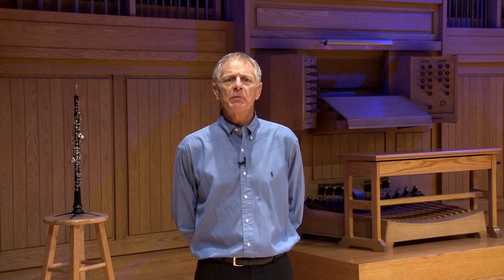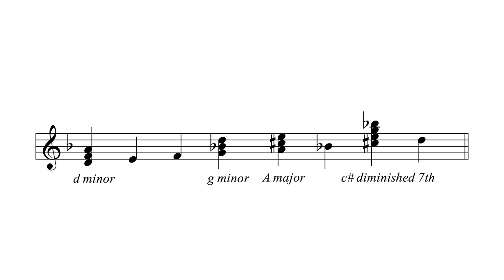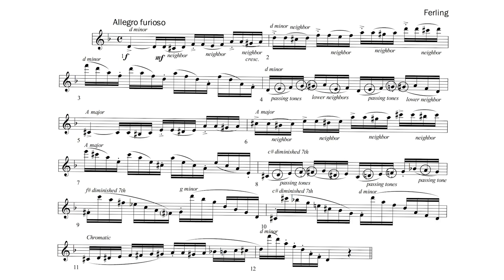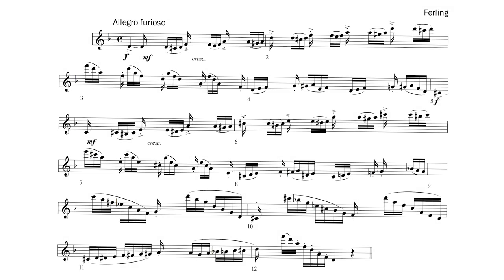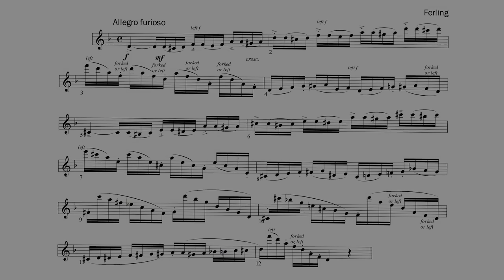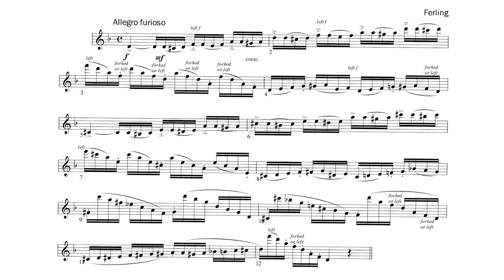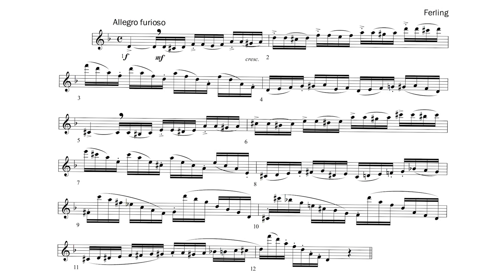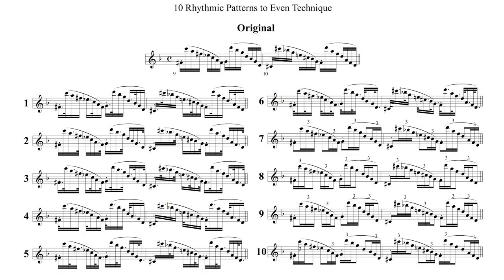2015 Colorado All-State Audition Instructional Video - Oboe (Voxman - Selected Studies p.9)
Colorado State University professor of oboe, Dr. Gary Moody, performs and discusses ways to prepare for this year's 2015 Colorado All-State Band/Orchestra oboe audition (Voxman - Selected Studies p.9).

Instruction: 0:07
Performance: 9:15

If you would like to learn more about music at Colorado State University, visit us